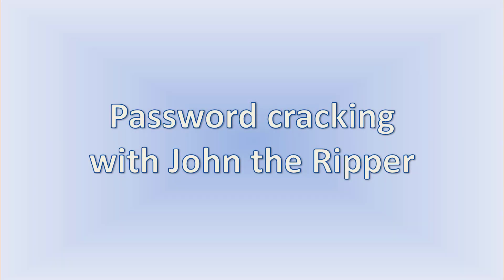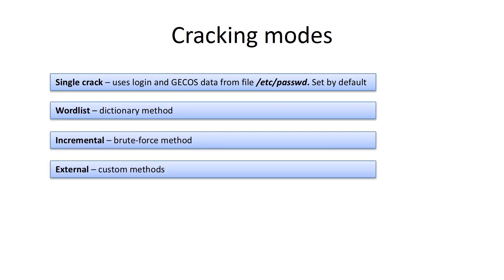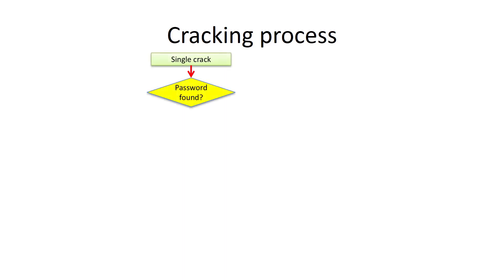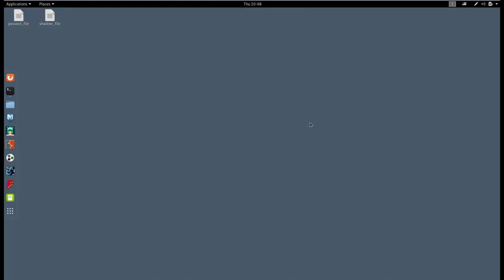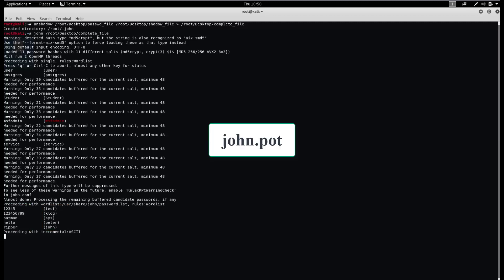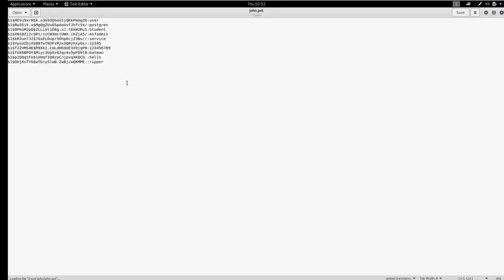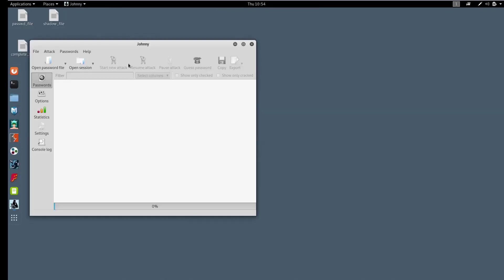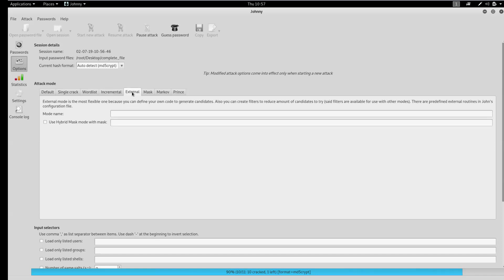Crack Passwords Like a Pro: John the Ripper Tool Tutorial | Password hacking on Kali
Learn one of the most well-known password cracker tools - John the Ripper. This tool is already installed on Kali. In this tutorial, you will be guided through all the steps of the password revealing/cracking process.